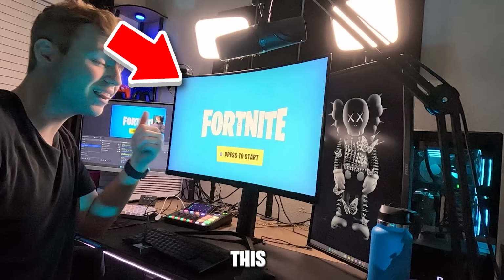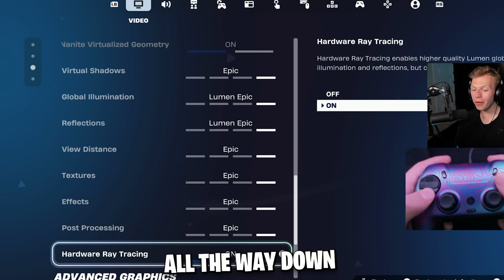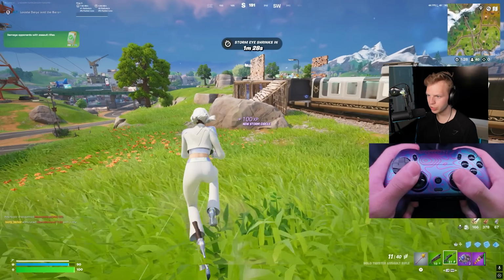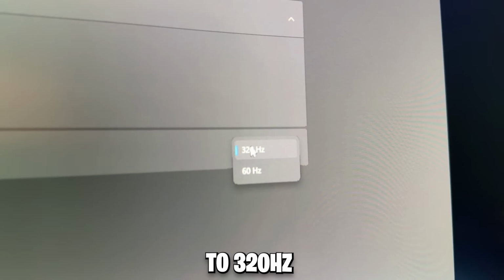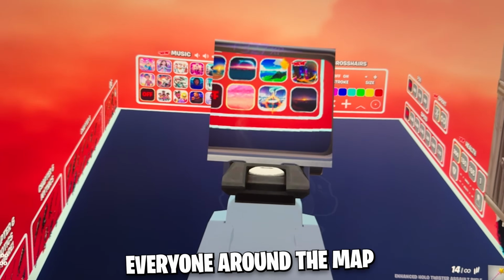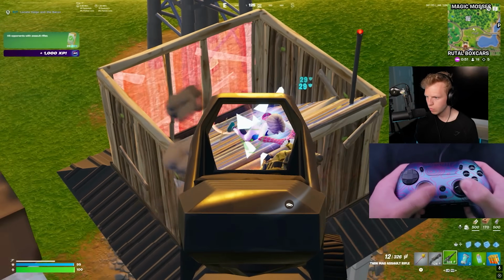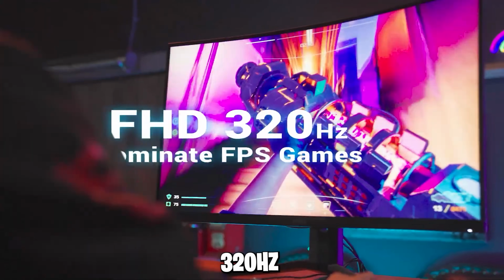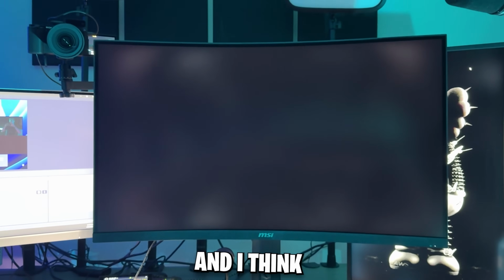So I Tried 320hz + 0 Ping in Fortnite… (It's Overpowered)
In this video I use MSI's dual-mode monitor, the MAG 321CUPDF, to test ULTRA 4k gaming versus 320hz + 0 ping performance gaming in Fortnite...

The Team I'm On!